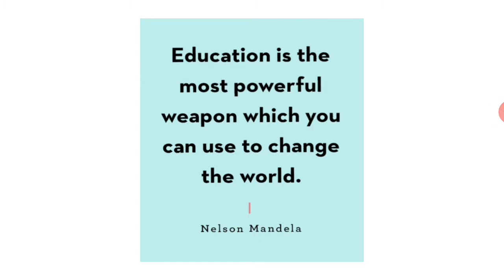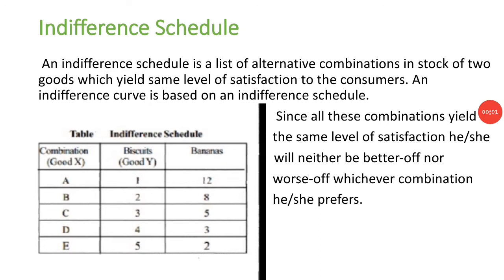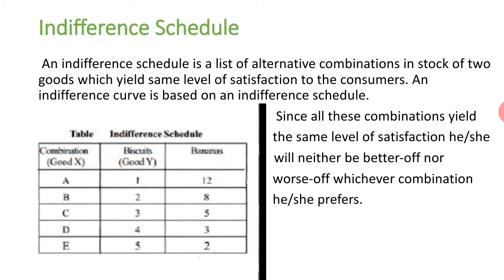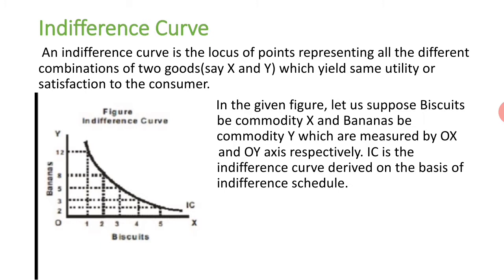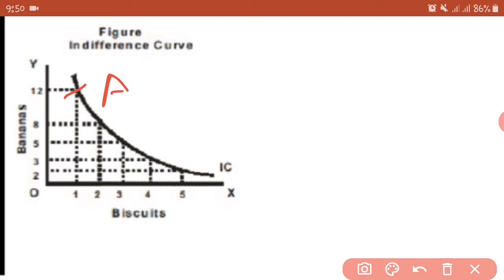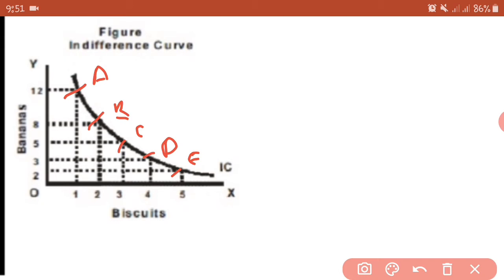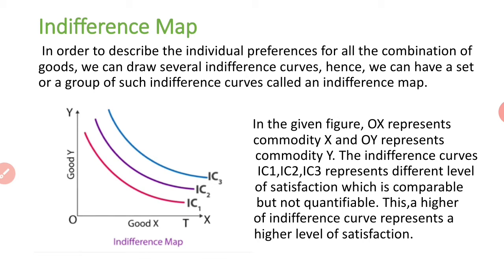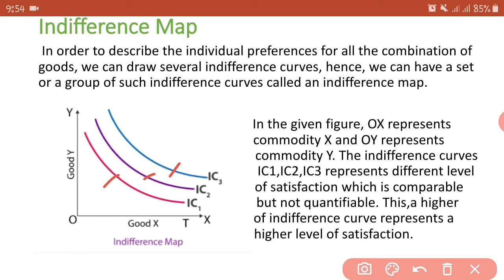Introduction to Ordinal Approach or Indifference Curve Approach with figures.